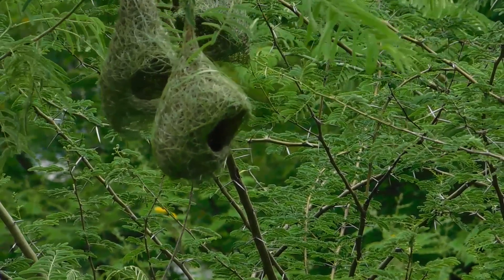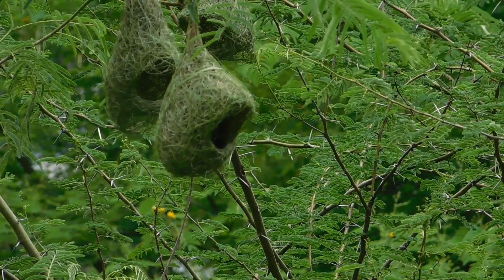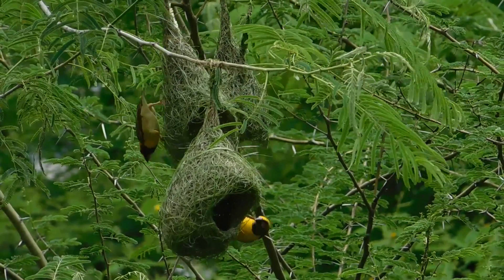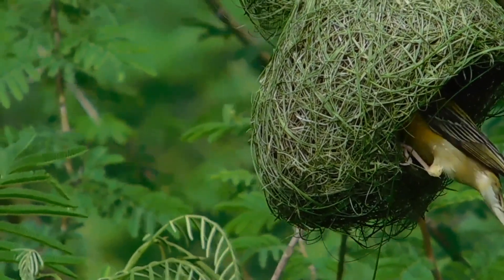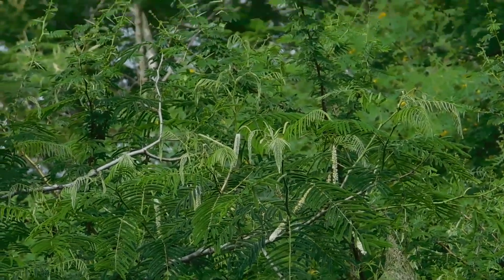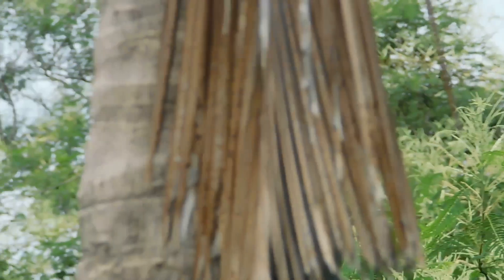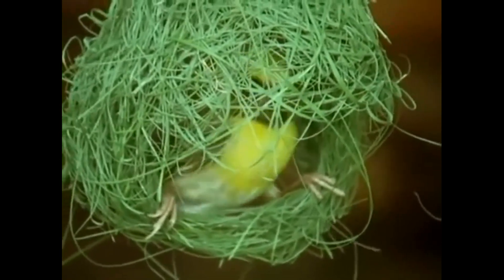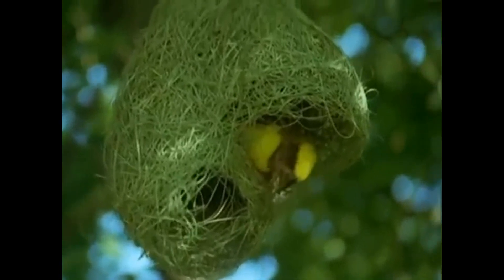WEAVER BIRDS (01 JULY 2020)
ON 01 JULY 2020 I MADE A VIDEO OF SOME WEAVER BIRDS BUILDING 3 NESTS JUST ABOUT 30 METERS FROM MY BEDROOM BALCONY. THE WEAVER BIRD IS A FABULOUSLY TALENTED HOUSE BUILDER. I ENJOYED THE EXPERIENCE IMMENSELY.